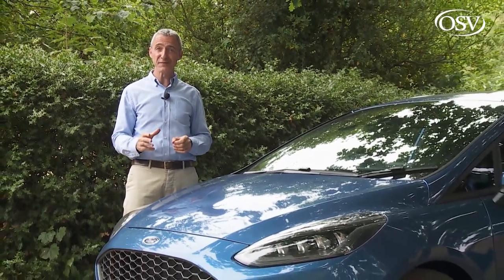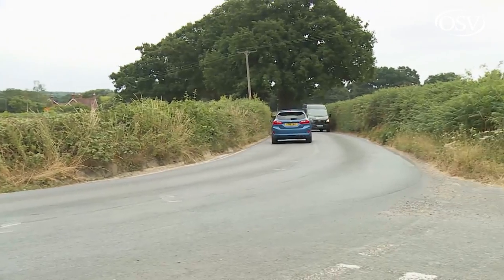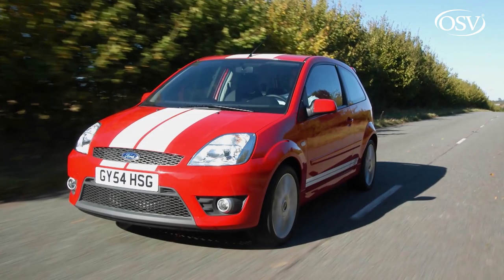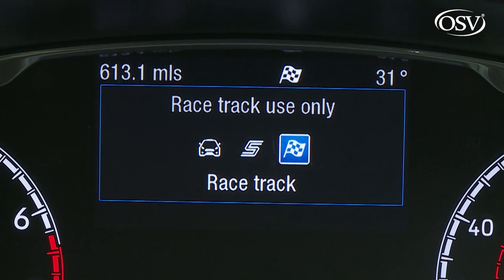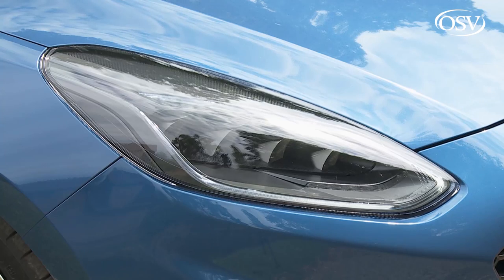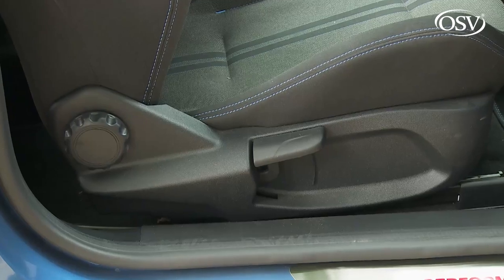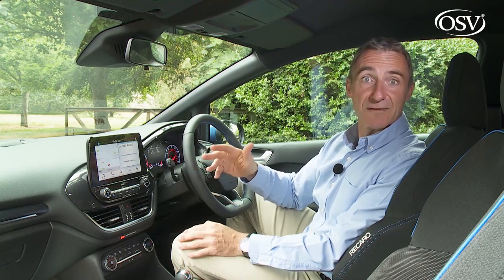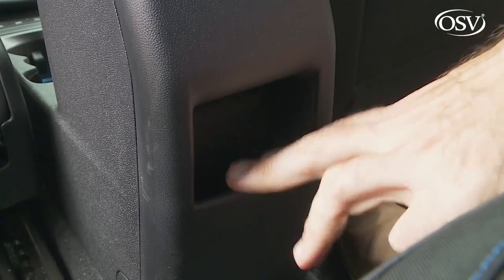Ford Fiesta ST 2018 - The redefined hot-hatch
Ford aims for continued leadership of the supermini-shaped hot hatch segment with this car, the third generation Fiesta ST. Jonathan Crouch takes a look at what's on offer.

Want to know just how much fun it's possible to have in a ferociously fast small supermini? Then try one of these - Ford's Fiesta ST. It's been developed like a proper performance car - and drives like one, ready to paint a smile upon your face corner after corner. This time round, a 1.5-litre three cylinder engine replaces the old 1.6-litre 'four', but power's up to 200PS as standard and we're told the handling's sharper too. Of course, for not much more than the affordable prices Ford asks, you can buy more power. But after a drive in one of these, you probably won't want to.